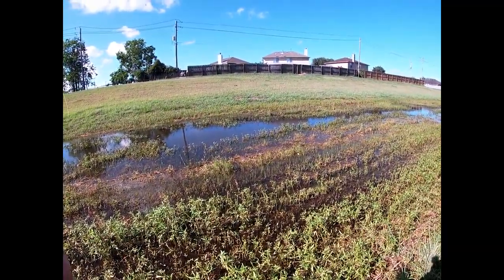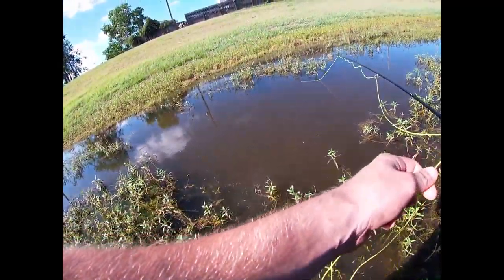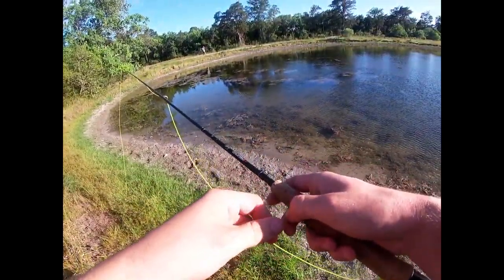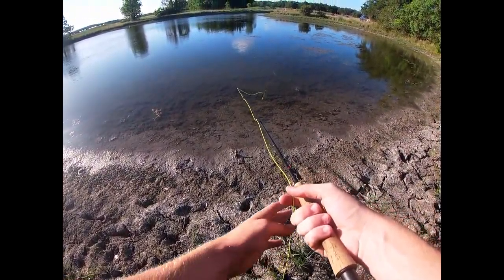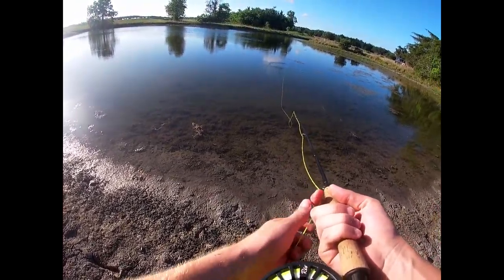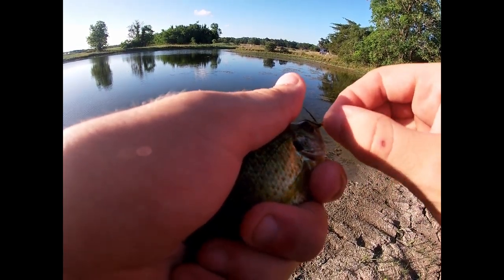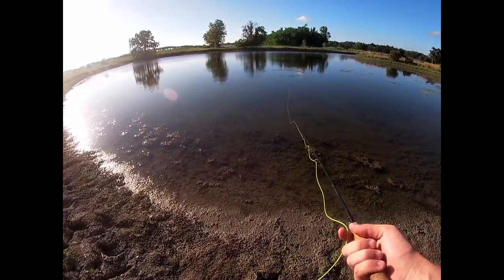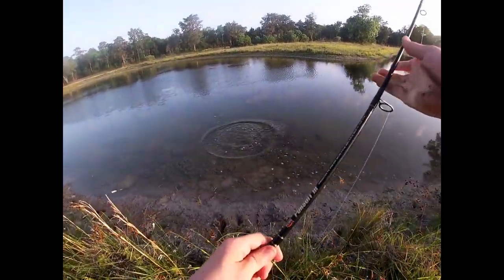Fly Fishing For Gar And Sunfish!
We'll have to get them gar next time I guess, just couldn't quite do it this time. got on some bluegill and a little bass though so in the end everything was alright. More lives coming soon! next one is tomorrow in the evening.

here you can get quality cloths and are sorts of things.
an amazing guy, who makes even better music! go check him out and tell him I sent you!

you know him, he does lives like crazy, go check him out and tell him I sent you!